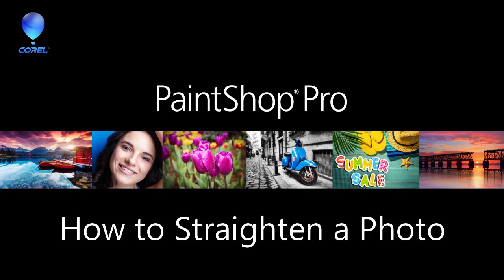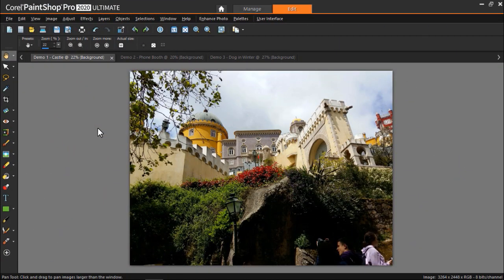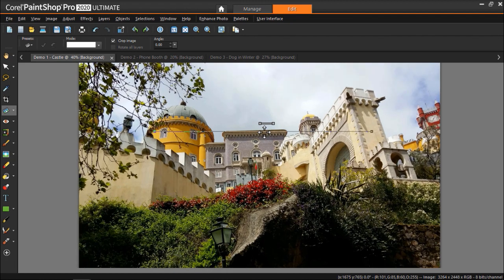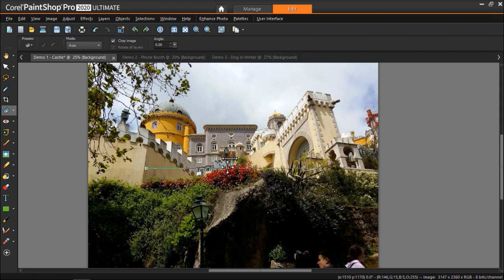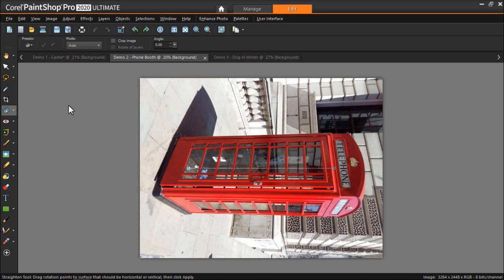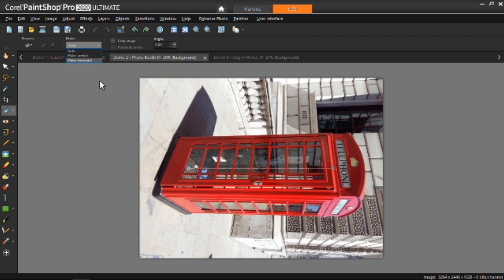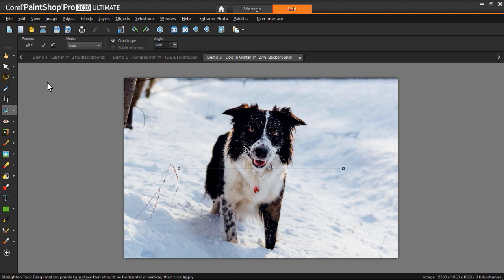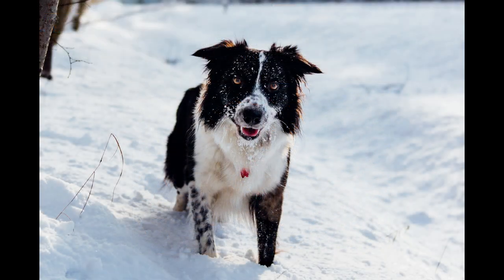How to Straighten a Photo in PaintShop Pro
In this tutorial, you’ll learn how to straighten a photo in PaintShop Pro. Straightening your photos is an important step in the photo editing process, because a crooked photo is noticed right away and really detracts from the photo’s overall quality. Straightening helps make your photographs look balanced and well-thought out and can instantly transform an amateur snapshot into a professional-looking image.

Download a printable copy of this tutorial from our tutorial